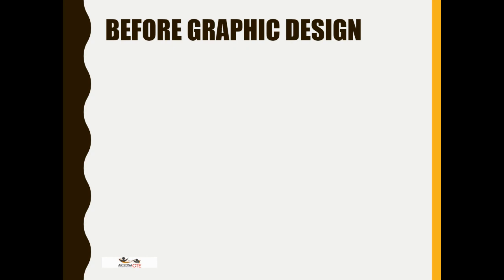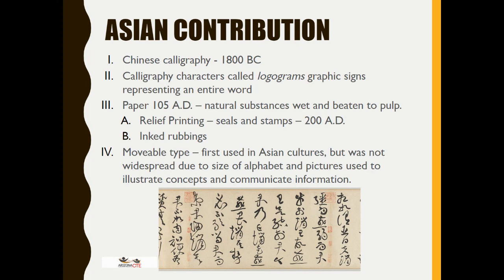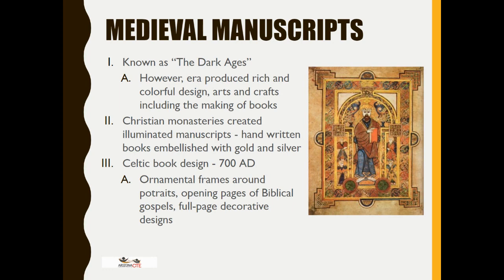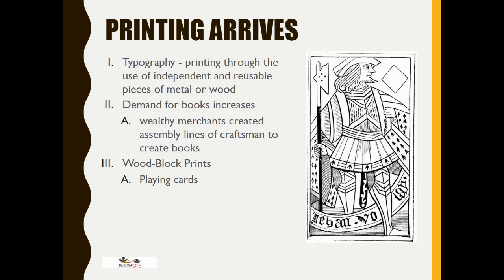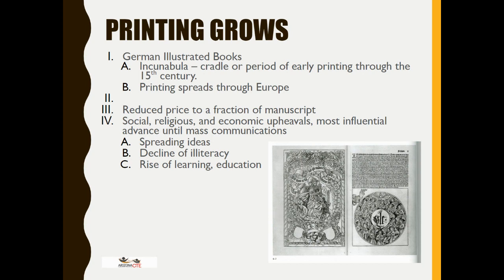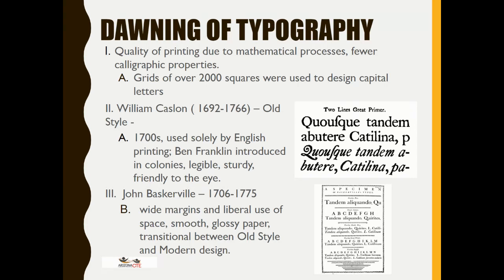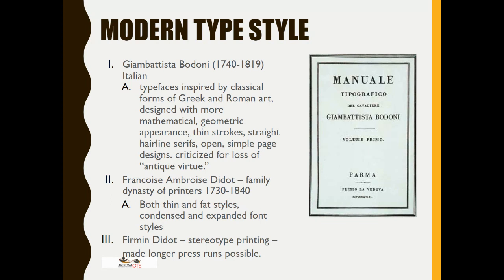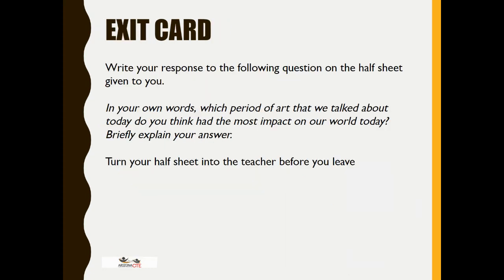History of GD - Part 1